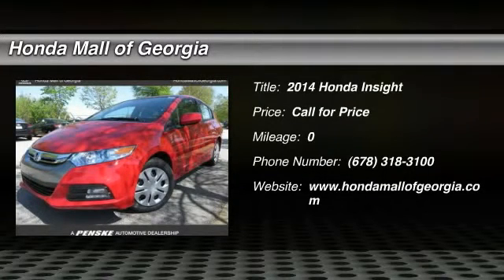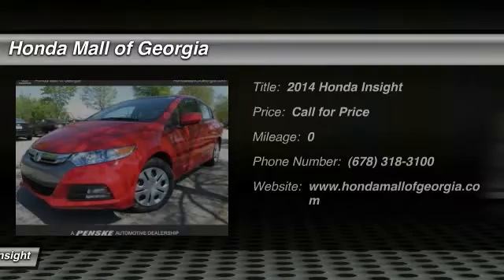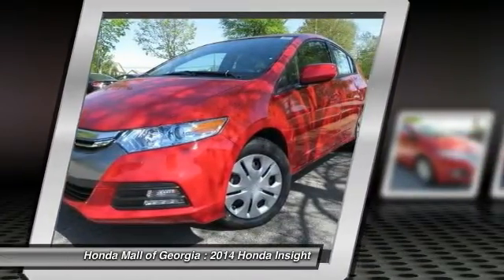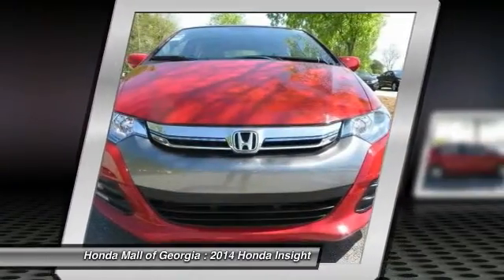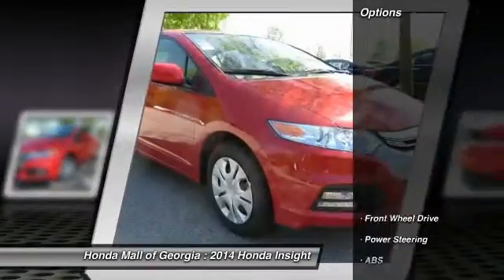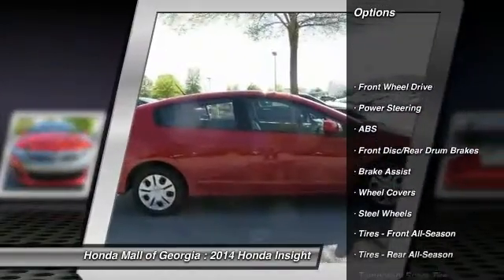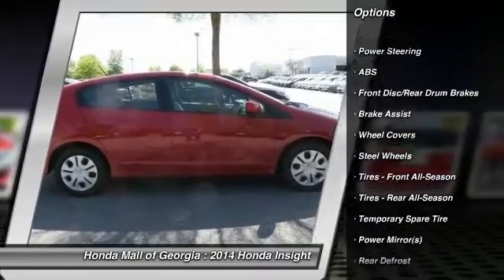2014 Honda Insight Buford GA 4I0001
This 2014 Honda Insight 5dr 5dr CVT Sedan . It is equipped with a Continuously Variable transmission. The vehicle is MILANO RED with a GRY FABRIC interior. It is offered with a full factory warranty. - Milano Red exterior, Insight trim. Overhead Airbag, Hybrid, CD Player, iPod/MP3 Input. Warranty 5 yrs/60k Miles - Drivetrain Warranty; SEE MORE!KEY FEATURES INCLUDEHybrid, iPod/MP3 Input, CD Player. MP3 Player, Keyless Entry, Child Safety Locks, Electronic Stability Control, Bucket Seats. EXPERTS ARE SAYINGEdmunds.com's review says Especially noteworthy are the graphic displays that coach you on driving in the most fuel-efficient manner possible -- the background color of the digital speedometer changes depending on how frugally you drive.. MORE ABOUT USWe Are a President's Award Winner (2012, 2011, 2010, 2008, 2007, 2006 and 2004)and 5 Time Counsel of Excellence Finance award winner INVENTORY SHOWN IS ONLY A PARTIAL LISTING OF WHAT WE HAVE AVAILABLE. PLEASE CALL FOR COMPLETE DETAILS AND UP TO DATE INFORMATION. Got a Honda lease return due? Honda Mall of Georgia will pay you $100.00 dollars to return it @ our store. Bring your Honda lease return to Honda Please confirm the accuracy of the included equipment by calling us prior to purchase. -